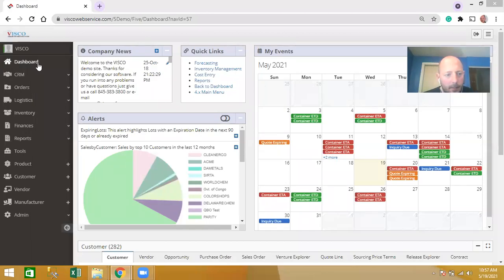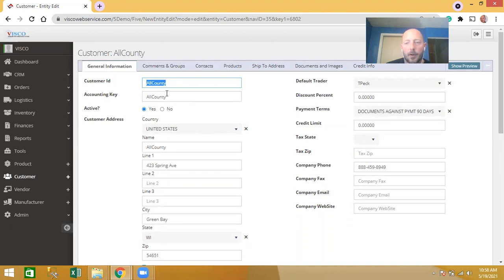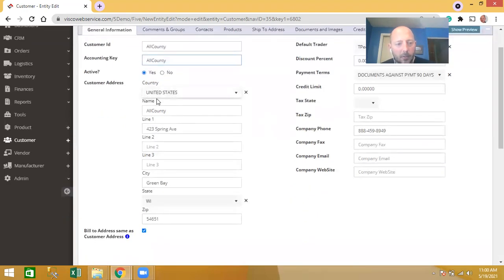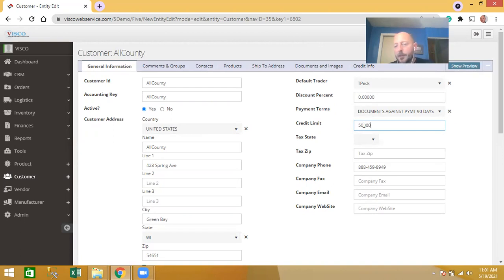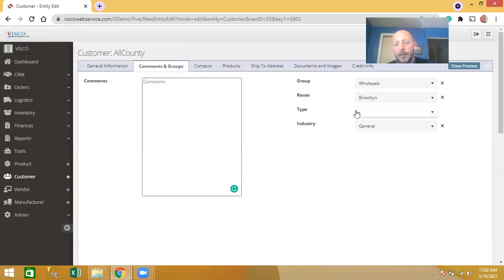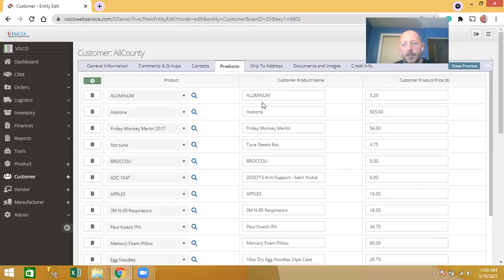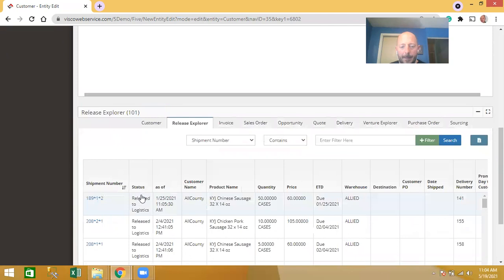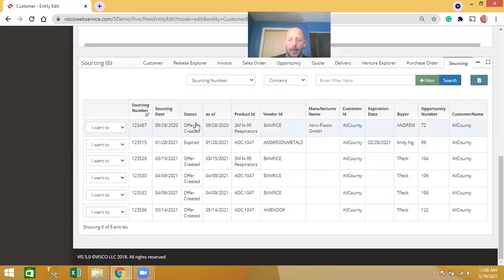Customer Management in VISCO version 5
Add and Manage Customer information in VISCO version 5 Software for Importers